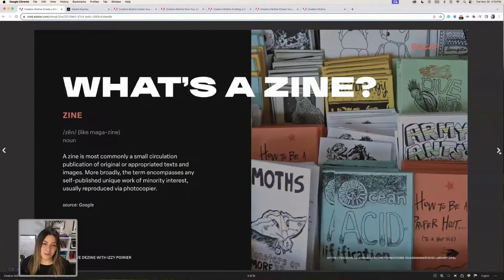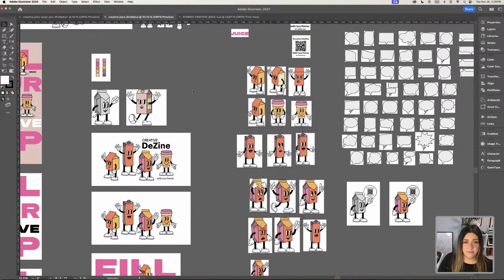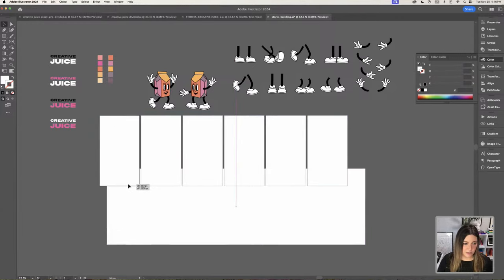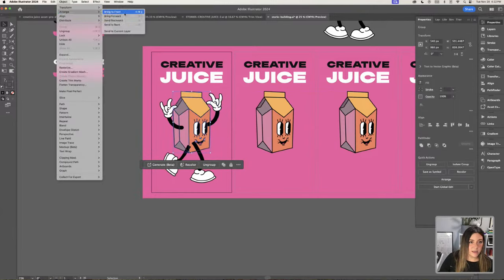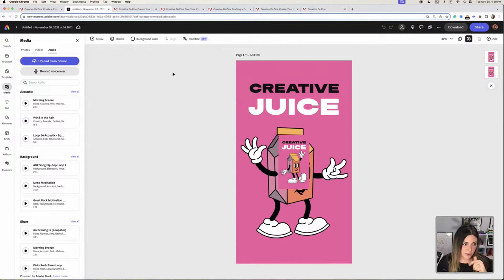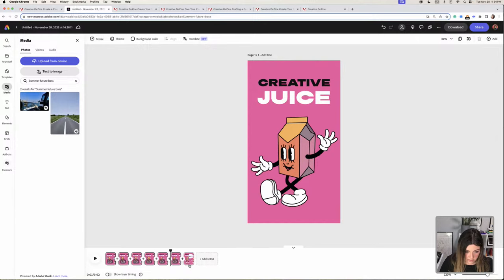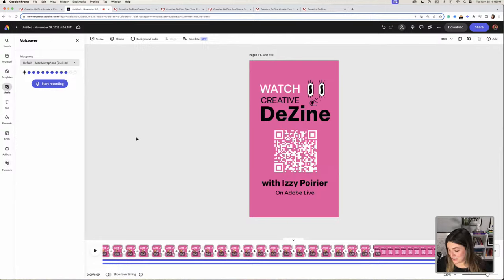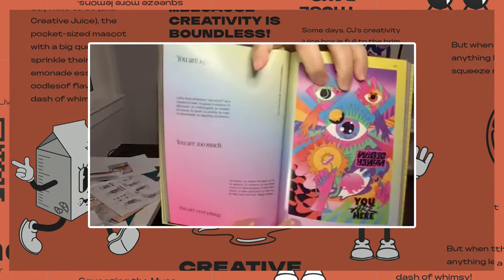Creative DeZine: Create a Zine Launch Campaign with Izzy Poirier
Time to create some buzz and give your zine the spotlight it deserves! Now that your zine is hot off the press, along with your merch, let's kick things into high gear. Join Izzy Poirier as she will create social media campaigns using Illustrator and Adobe Express. Let’s make eye-catching campaigns that'll have your audience hitting that purchase button. Always take the chance to create a lasting impression!

Isabelle Poirier is a Brand Designer at IP Design in Ottawa, Ontario, Canada

00:00 Start
01:05 Recap of show and documents, giveaway announcement
02:39 Zine overview and development process
06:05 Launch campaign ideas
07:30 Exporting assets using artboards
10:59 Setting up a brand in Adobe Express
12:16 Creating artboards in Illustrator for social posts
14:34 Bringing CJ into artboards to create animation using pose assets
16:27 Adding background across artboards
19:08 Aligning logo and CJ on the artboard so they don’t move during the animation
21:51 Adding the legs which will animate on each artboard
23:28 Adding a call to action to the last artboard
25:59 Using an expression as a leading line for the composition
27:39 Exporting artboards to create animation frames
28:42 Importing frames into Adobe Express
31:28 Adding individual frames to set up file
34:27 Previewing animation, duplicating dance to extend time
36:12 Libraries in Adobe Express
36:45 Adding the call to action and extending the timeline to hold on that frame
37:50 Adding music and previewing animation
39:42 Adjusting music volume and adding voiceover
42:27 Previewing and adjusting the voiceover to fit the animation length
44:23 Sharing to social media from Adobe Express
47:04 Eggnog character overview and zine walkthrough
49:42 Recap and giveaway